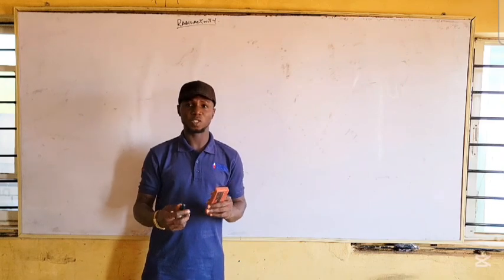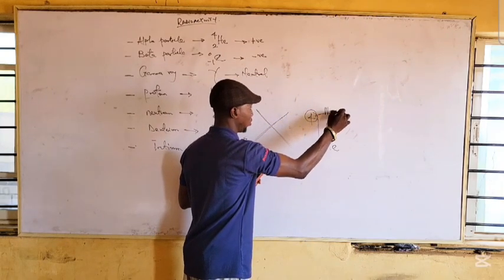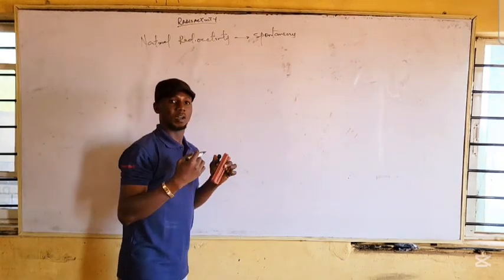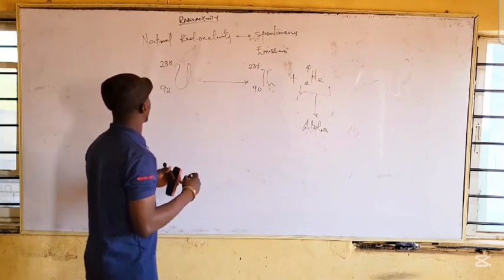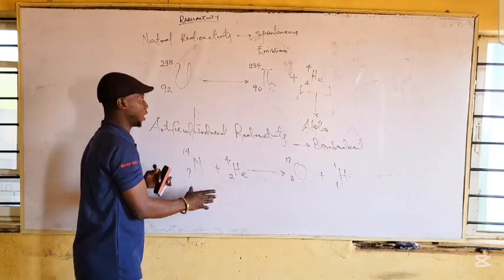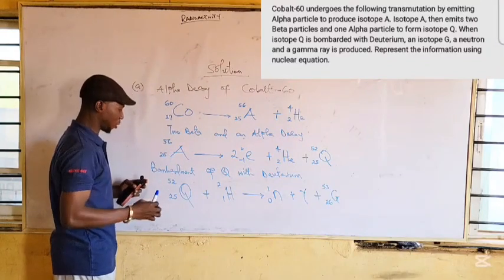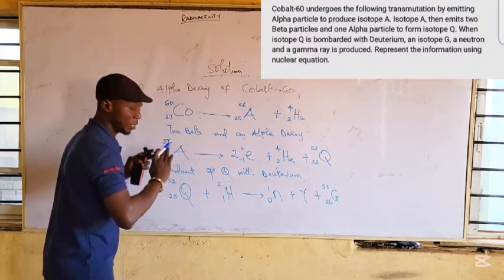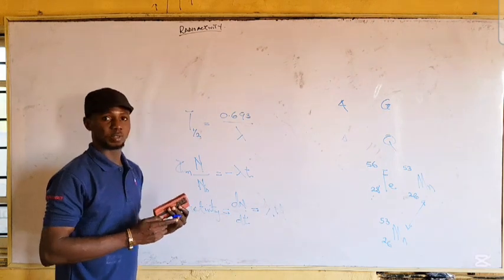RADIOACTIVITY (NUCLEAR CHEMISTRY)